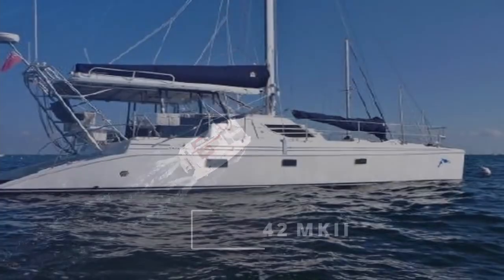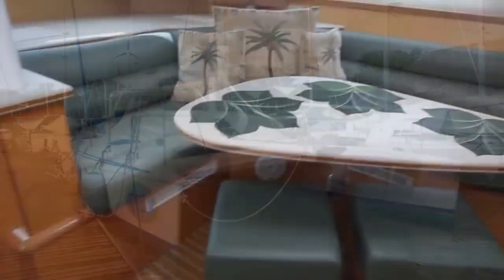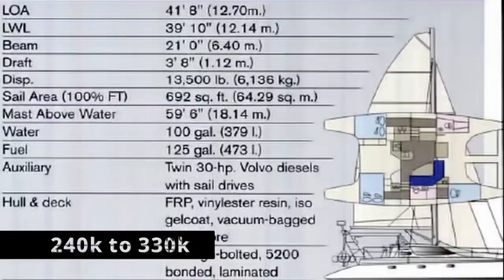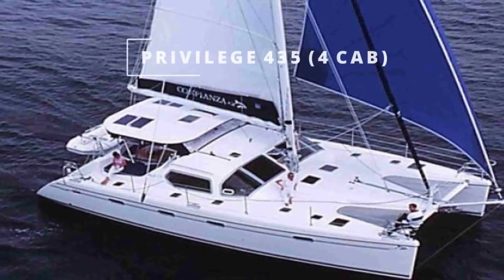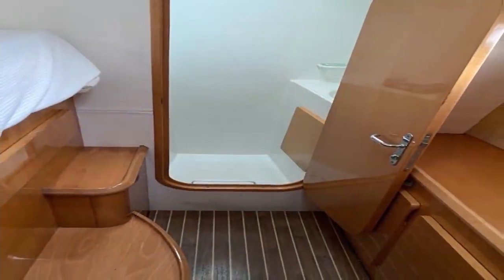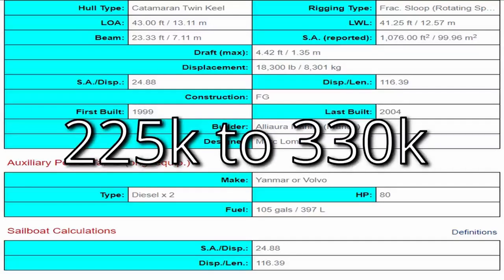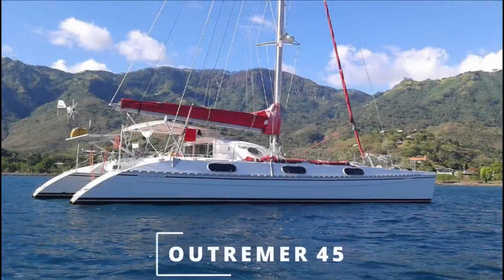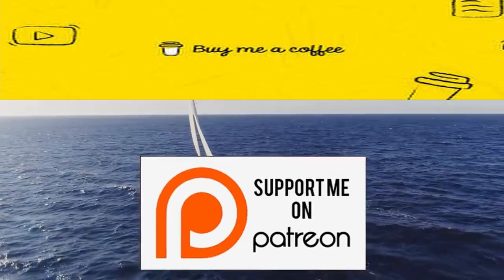Budget catamarans, Sailing, Bluewater sailing, sail, sailboat, catamarans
Budget catamarans, in reality there are no such thing as a quality budget catamaran, if you feel I left some out please mention them below